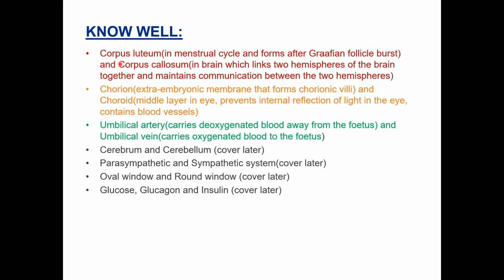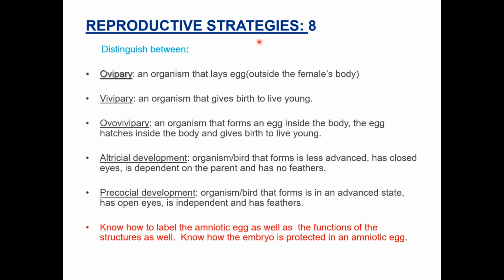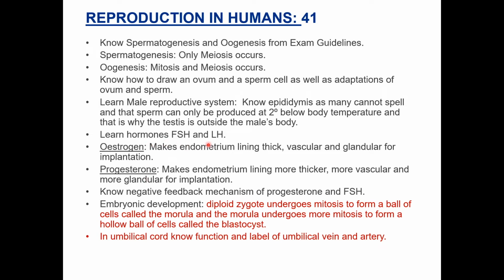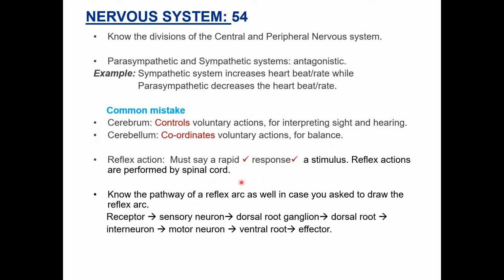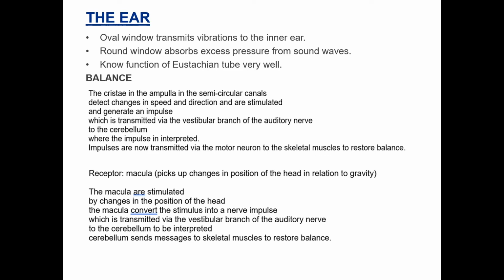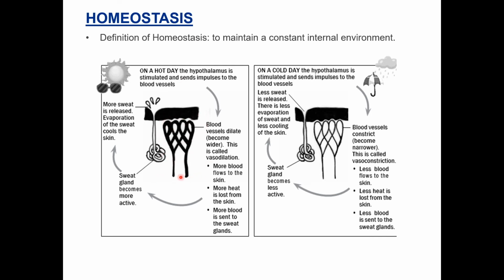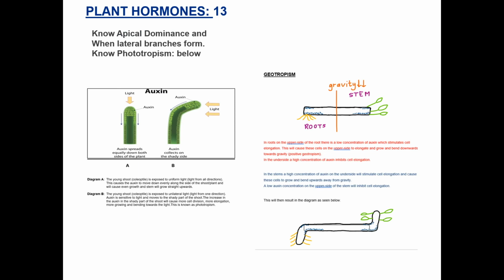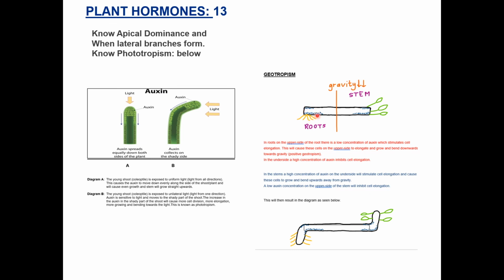6. Paper 1 Nov 2021 - Gr12 Exam Pre - Life Science - November 2021 Paper 1 - Exam Tips